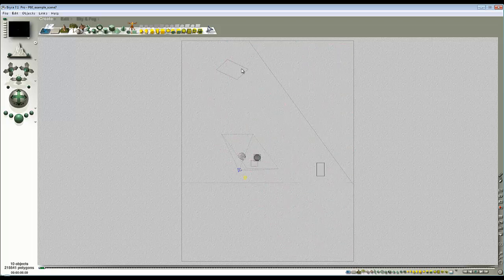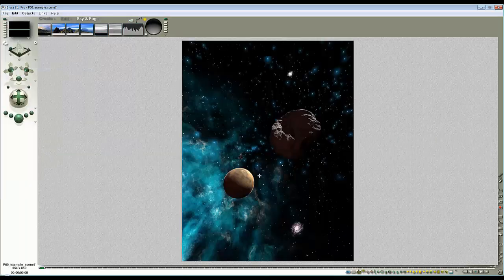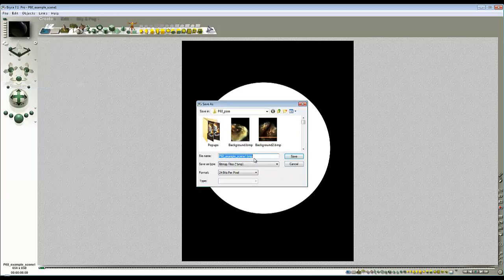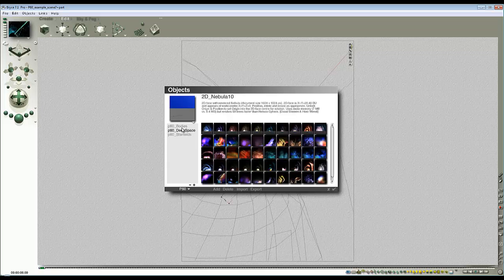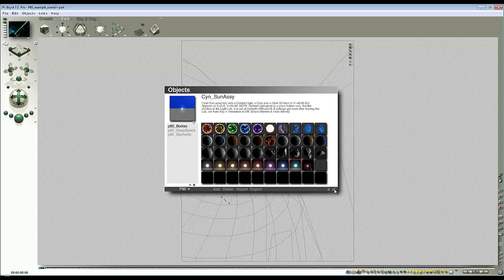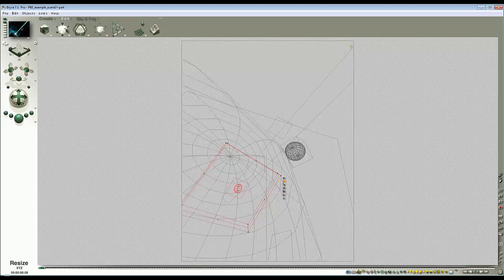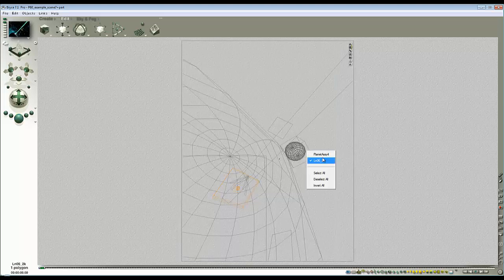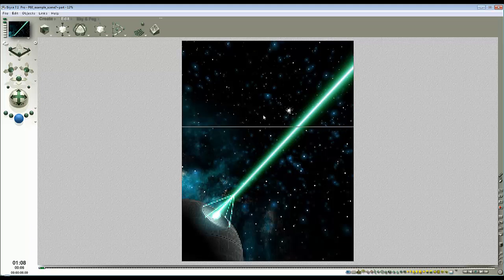Make a special effect from the horizon in example scene 7 - by David Brinnen.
This video didn't make it to the final cut because of worries over copy write infringement but I include it here for the sake of completeness.